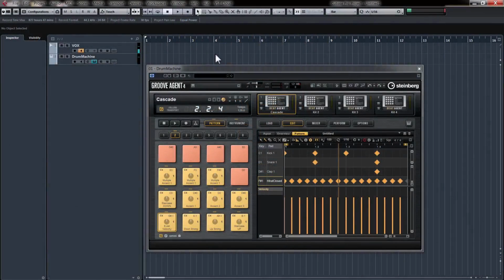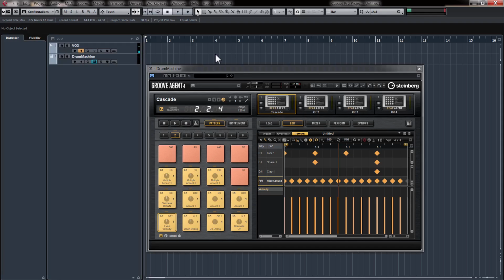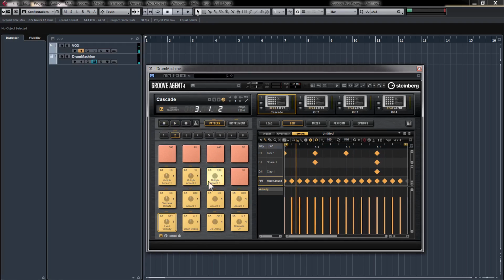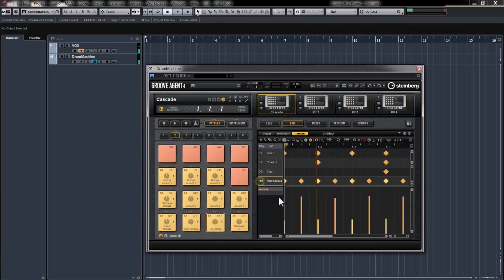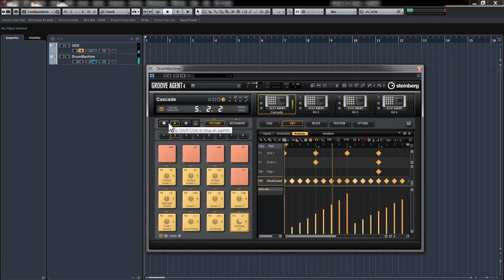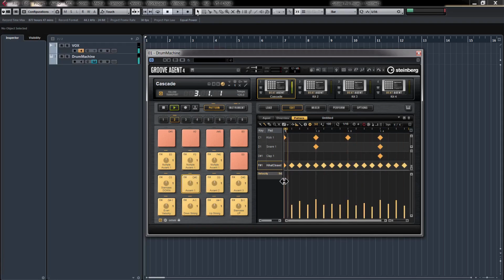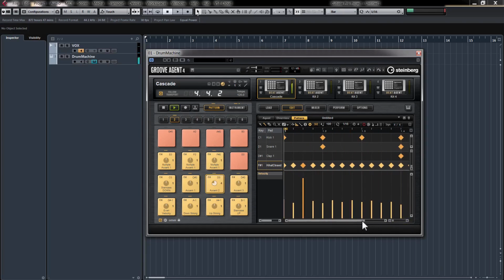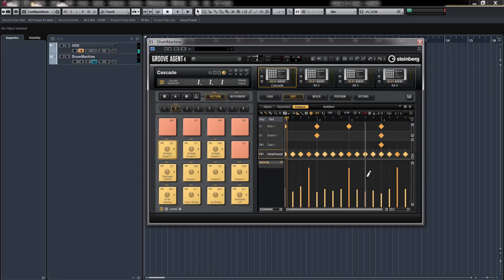Drum Programming - Hi-Hat Velocities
This Tutorial Is focused on understanding the basics of Hi-hat velocities and how they effect your drum programming